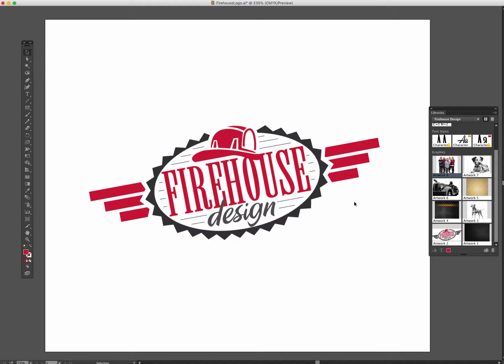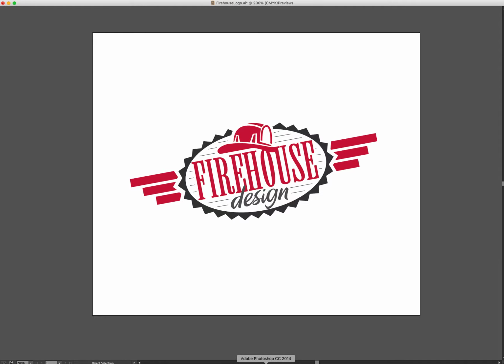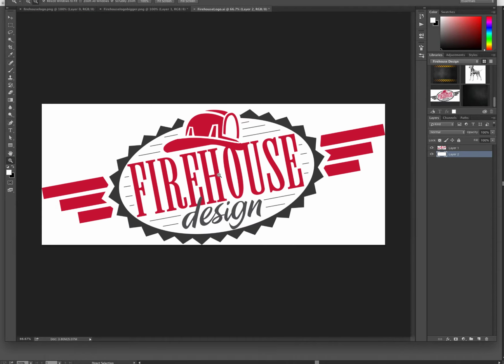What is a vectored file?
This video explains how a vectored file (EPS, AI) is produced and how it is different from a rastered file (PNG, JPG)